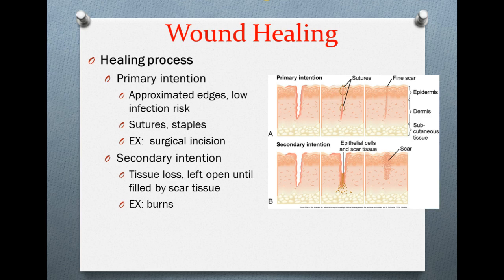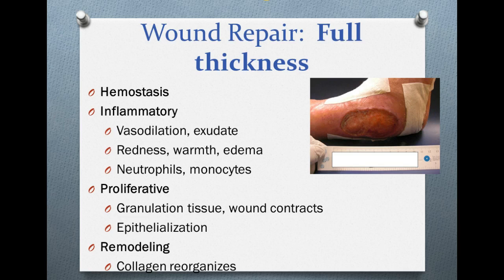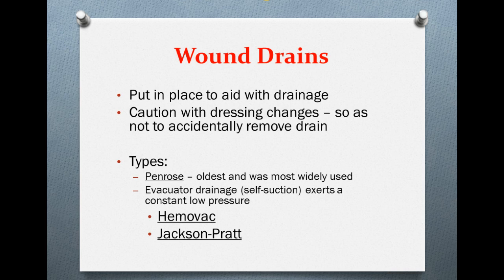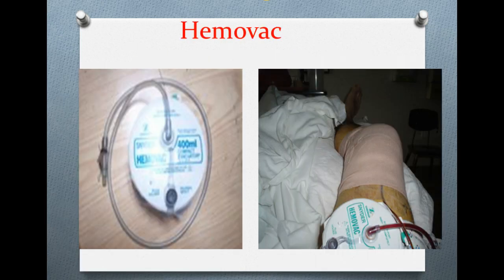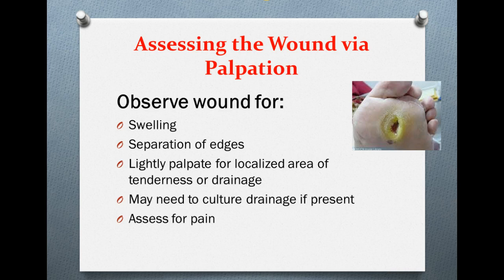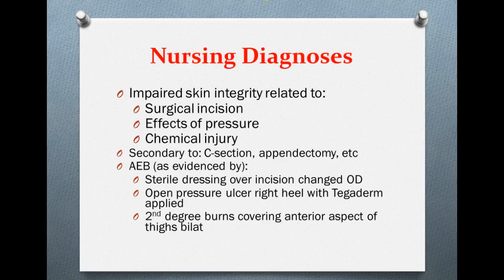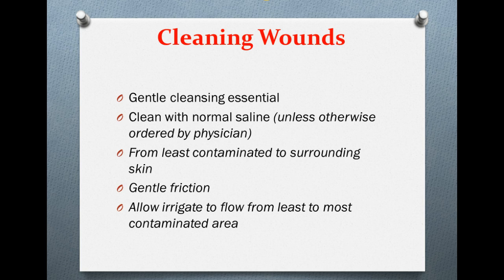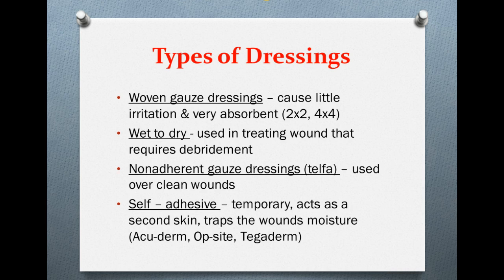Nurs 103 Wound Care part 1